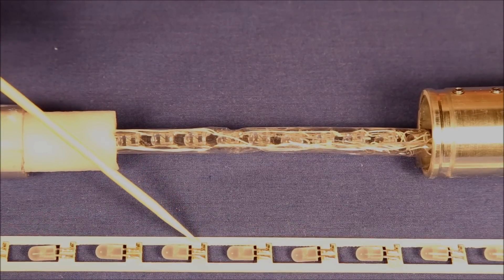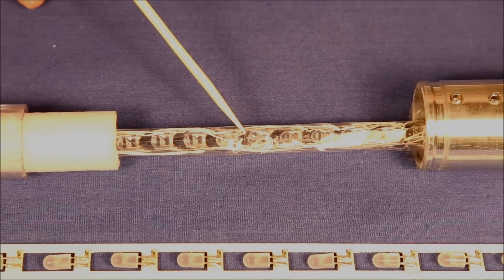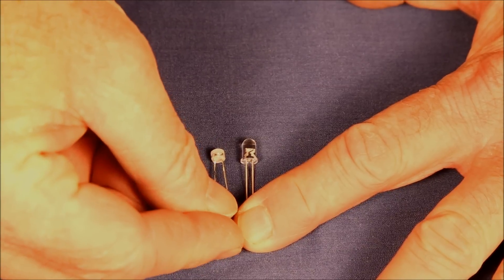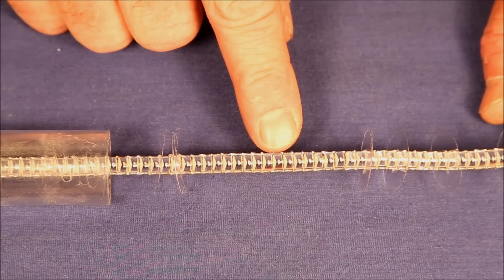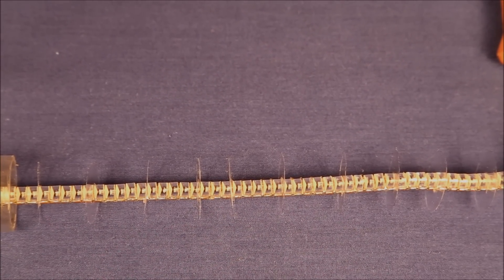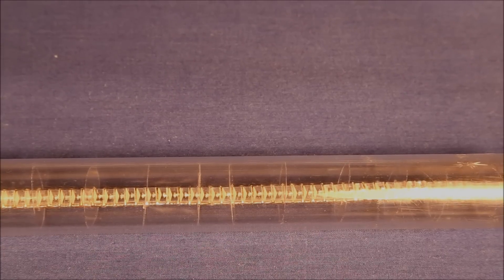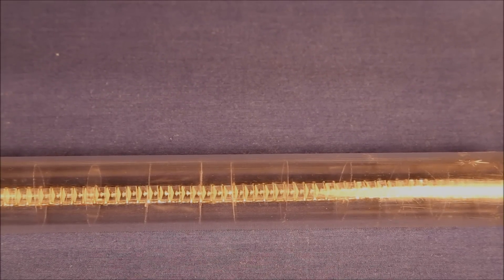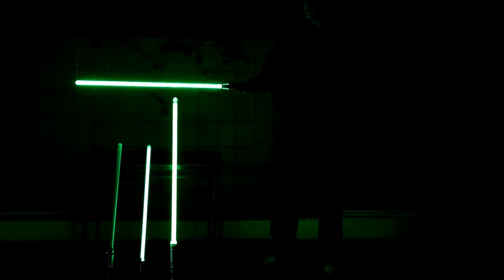World's Brightest Lightsaber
This video explains the Supernova/Starburst concepts used to make a 27-watt component light saber blade. I can't be certain that it really is the brightest blade ever, but it surely is a competitor for that title.